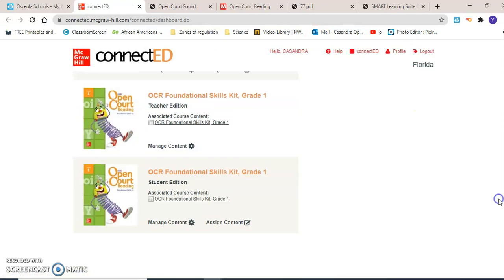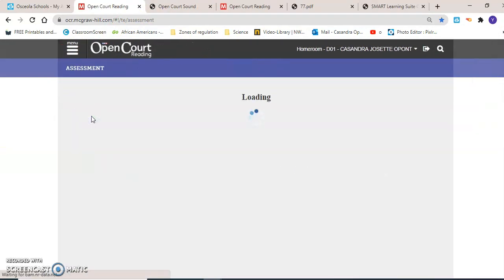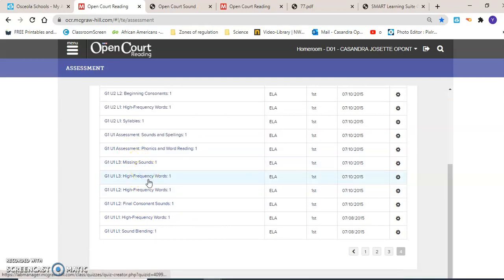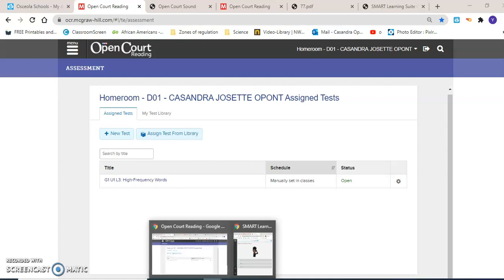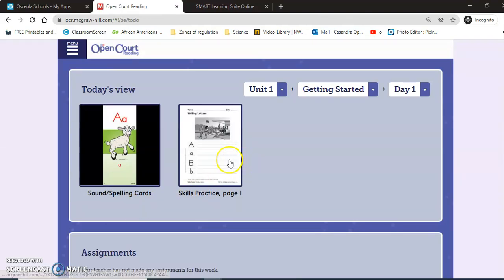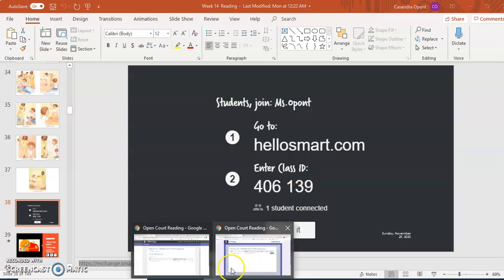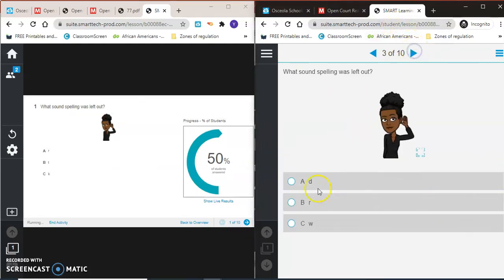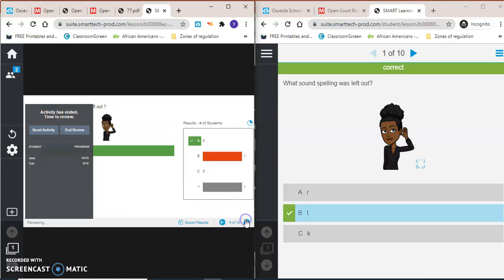Lesson Assesments for Open Court